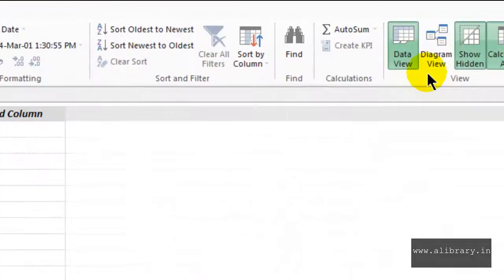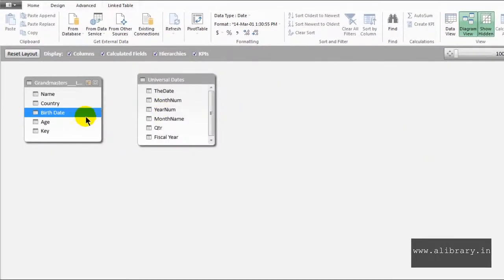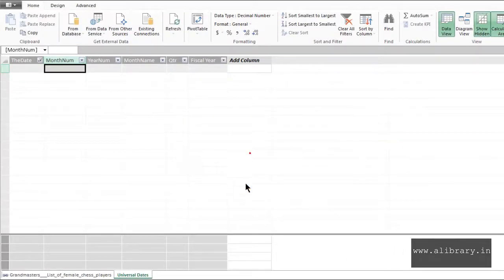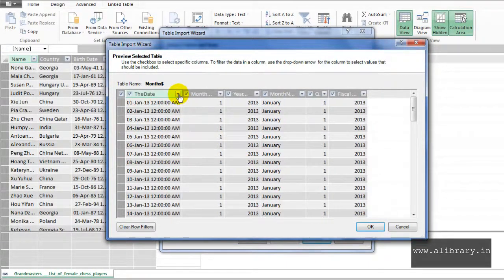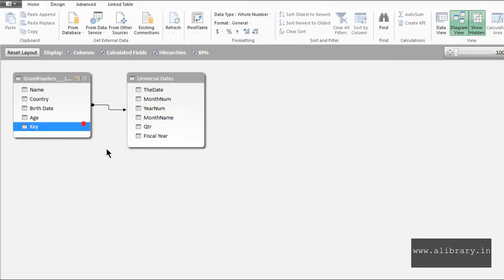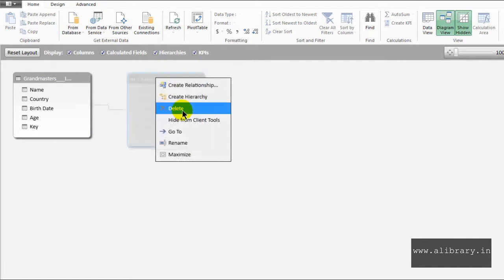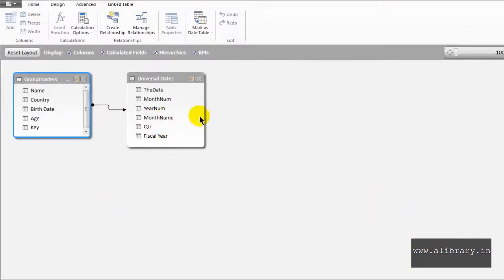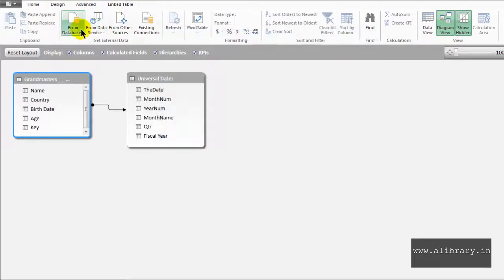Power BI- Relationships